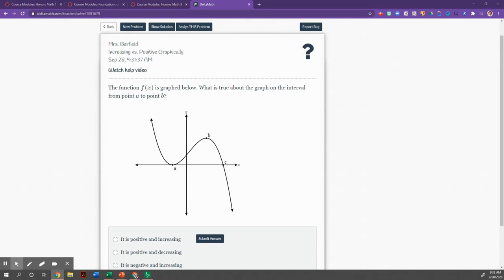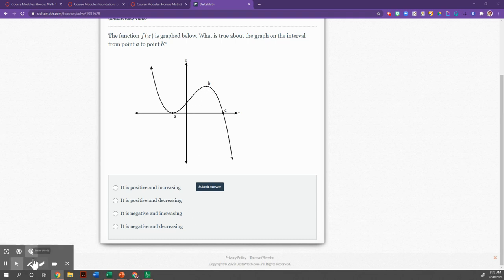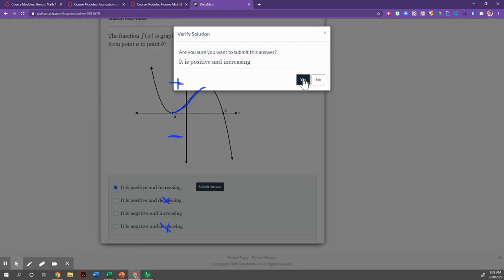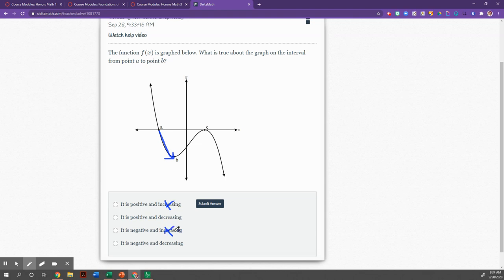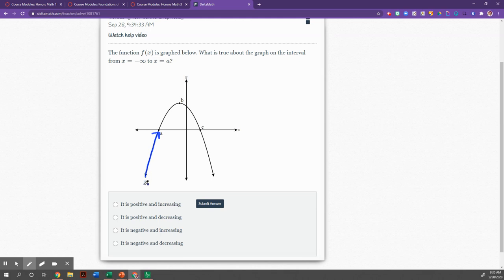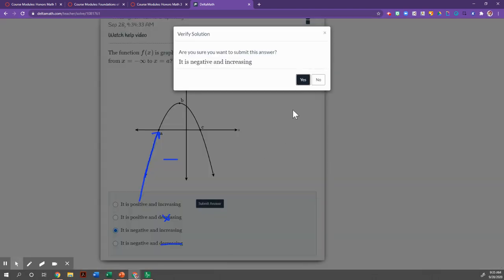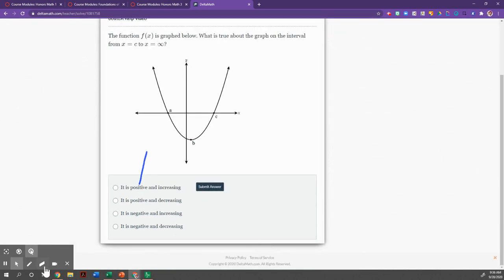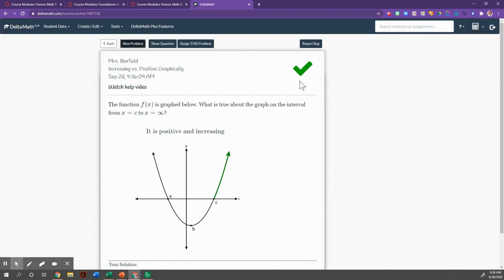M1: Key Features of Functions Part 2